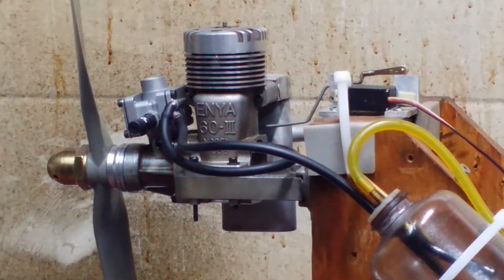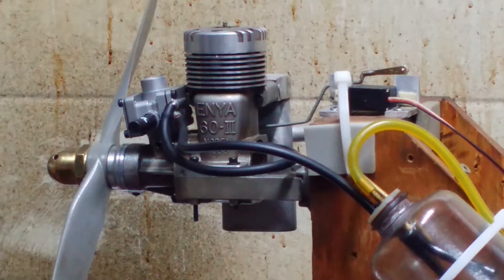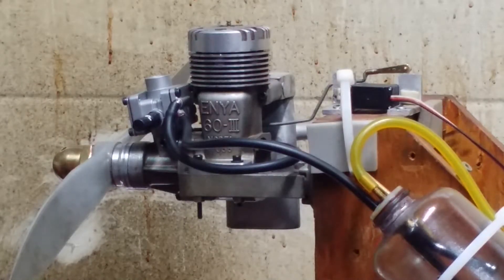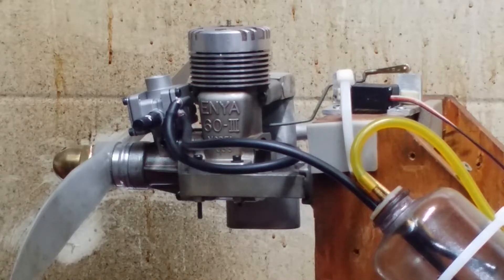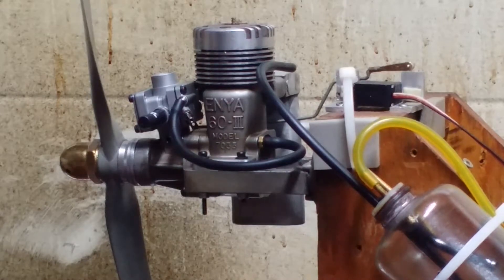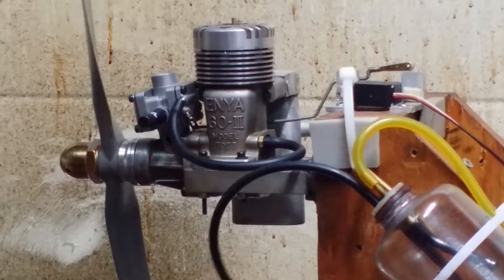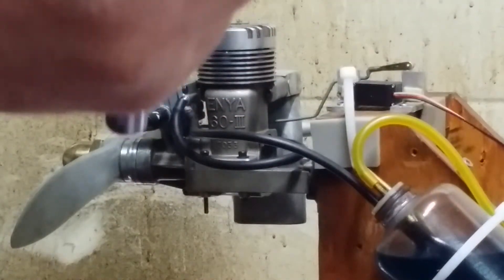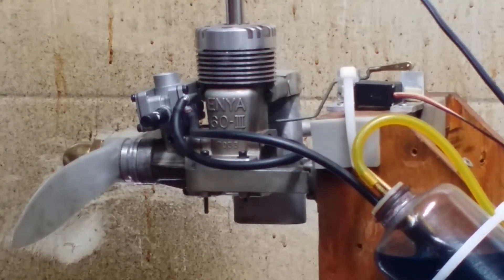enya 60 fuel and glow plug testinng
In this video I tested different fuels and different glow plugs to find out what effects it would have... interesting results..